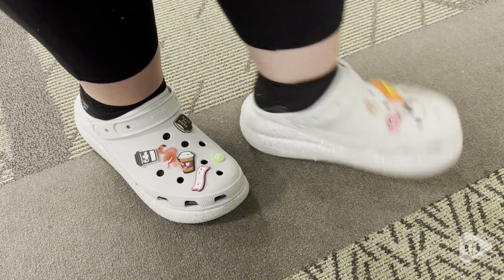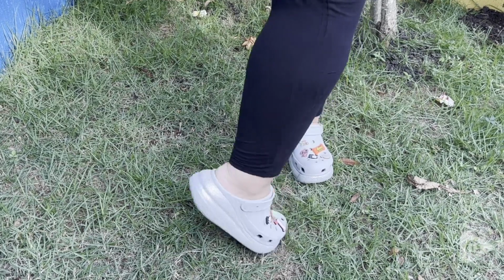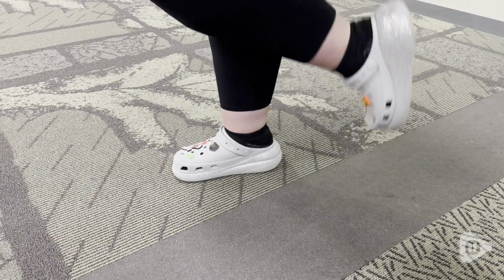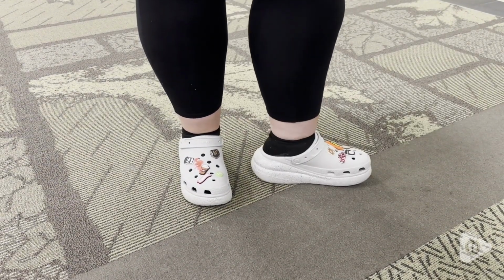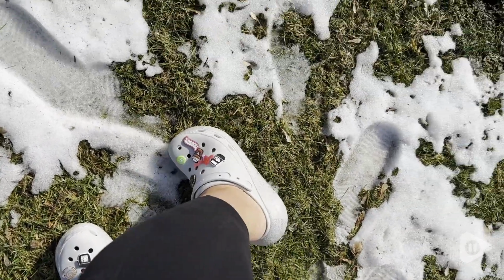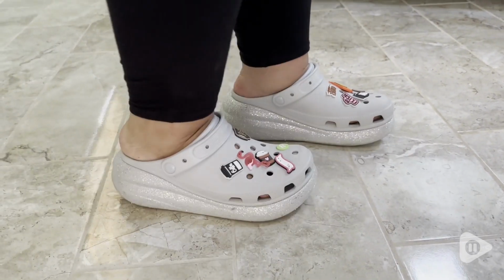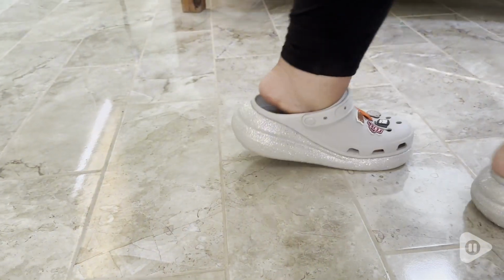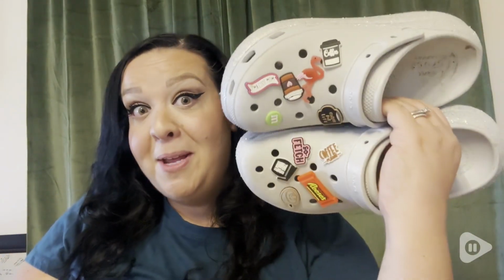Crocs Women's Classic Crush Clogs | Our Point Of View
Crocs Women's Classic Crush Clogs

(Commissionable Links)

PLATFORM SHOES: Introducing the Classic Mega Crush Clog, featuring a unique 2.4 inch (60mm) platform ready to take any outfit to the next level.
PLATFORM CROCS: These Crocs platform clogs have a unique 61mm height, measured from floor to heel rest.
WHAT SIZE SHOULD I BUY?: These platform shoes offer a roomy fit and we recommend ordering a size up to the next largest whole size.
COMFORTABLE CLOGS: Crocs clogs for women and men have the Iconic Crocs Comfort technology, made for flexibility and 360-degree comfort.
PERSONALIZATION: Add Jibbitz shoe charms to your Crocs to show your unique style and creativity!